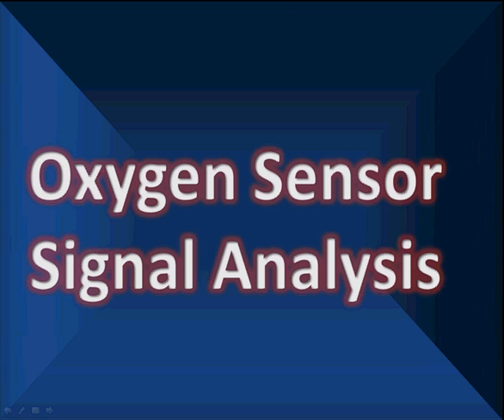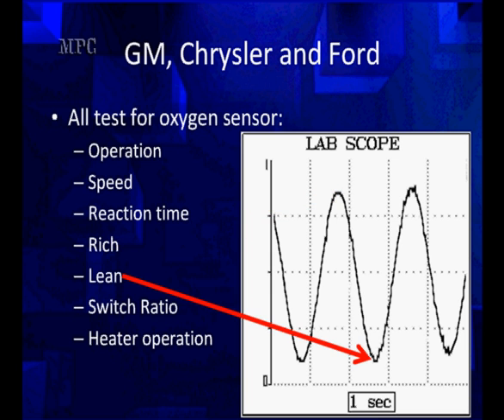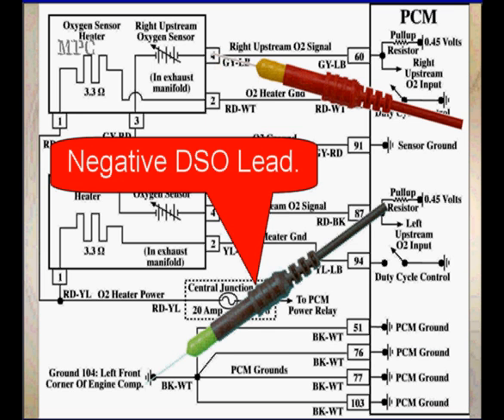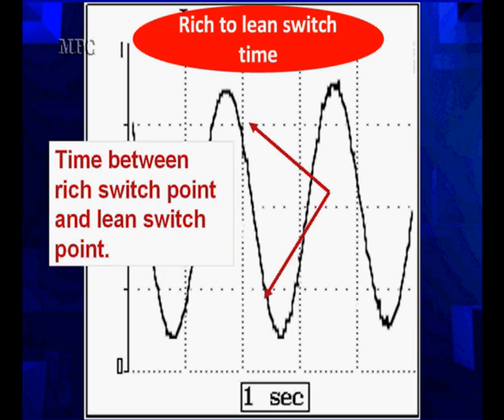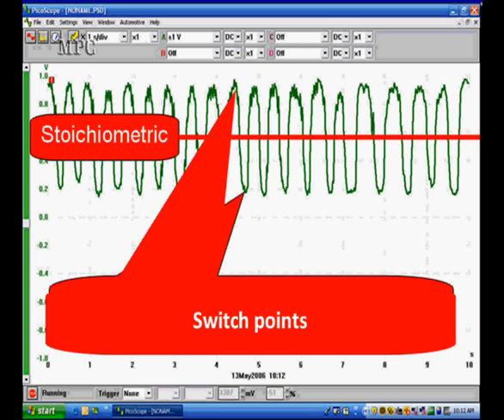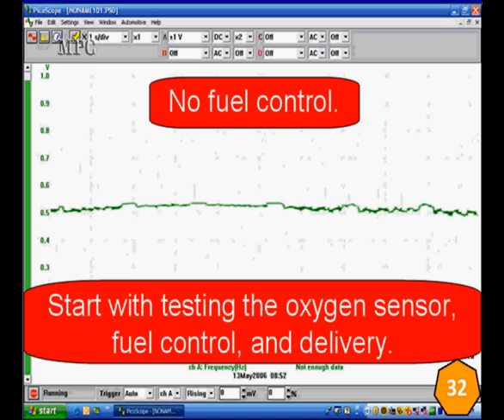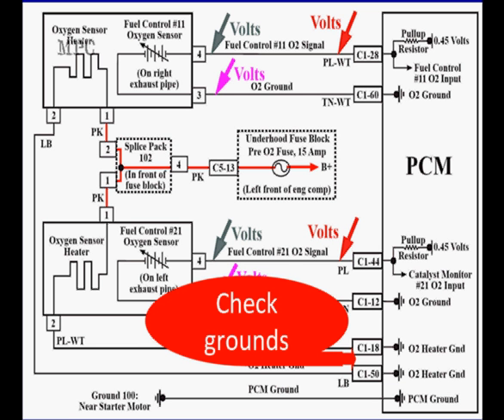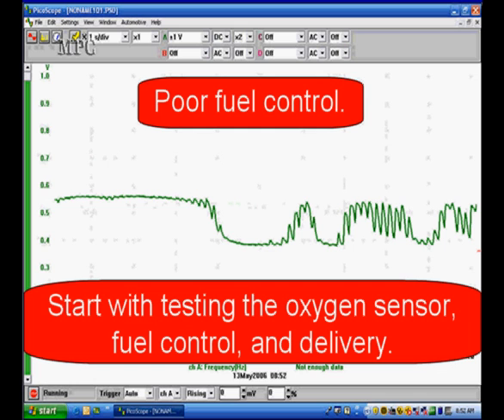12 Oxygen Sensor Signal Analysis